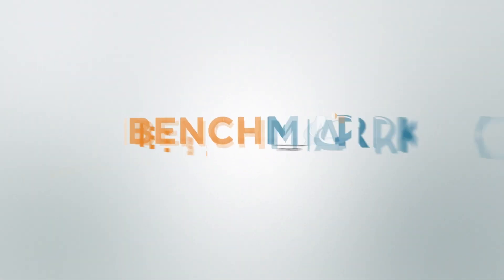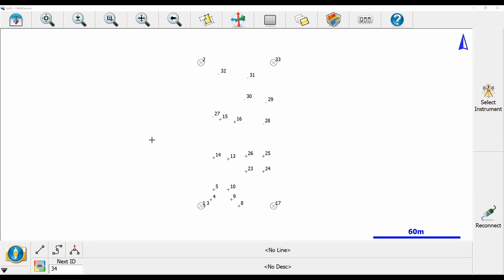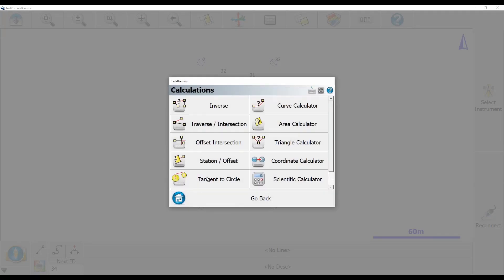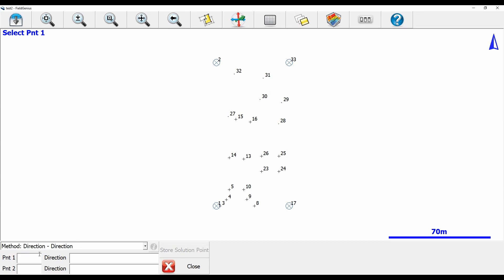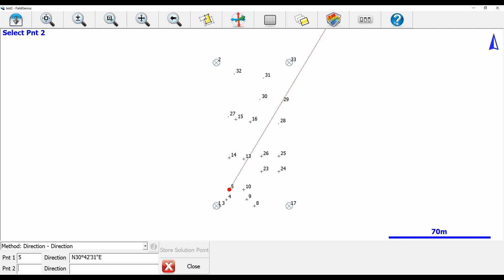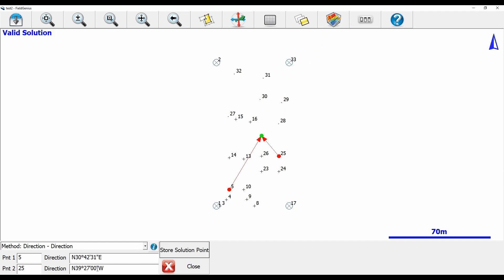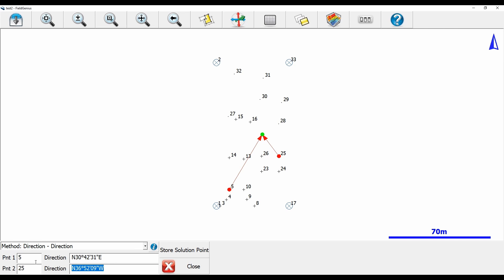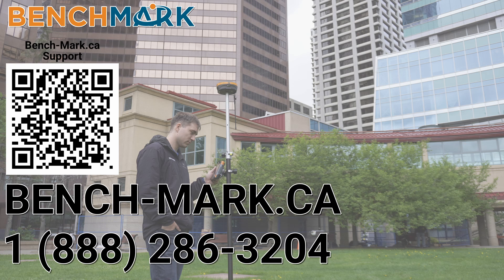MicroSurvey FieldGenius How To: 2-Key Stroke Bearings | Bench Mark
In today's video, Nolan from Bench-Mark shows you how to quickly use a ".." to generate a bearing.